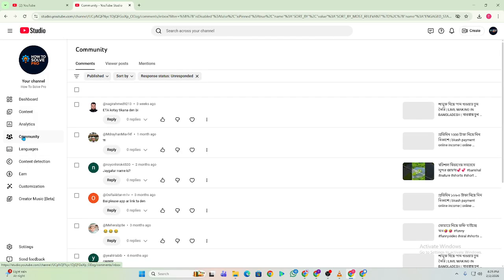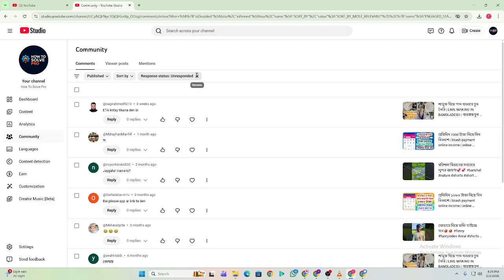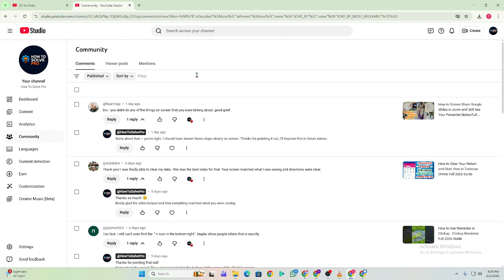YouTube shorts stuck at 0 views YouTube Shorts Stuck at 0 Views Try This Fix 2026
In this video, YouTube Shorts stuck at 0 views is explained step by step for 2026, showing why your Shorts may not get views, common algorithm and upload issues, audience targeting problems, and proven fixes to get your YouTube Shorts visible and start gaining views.